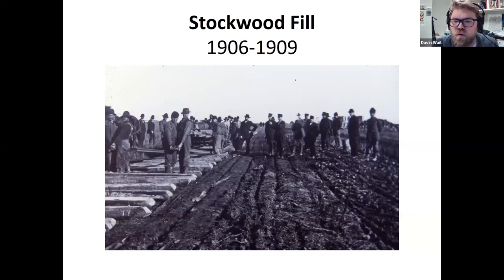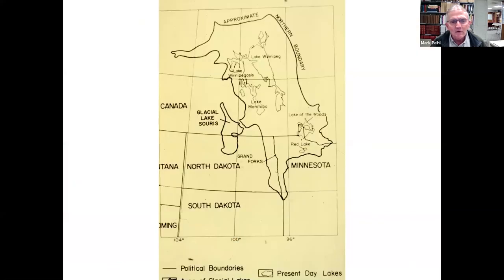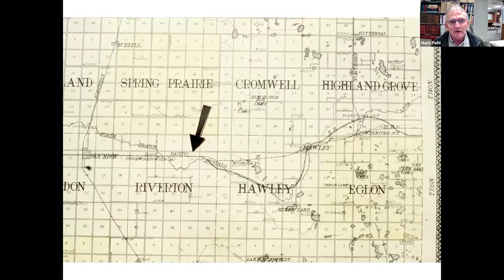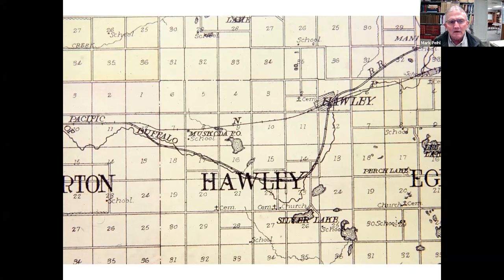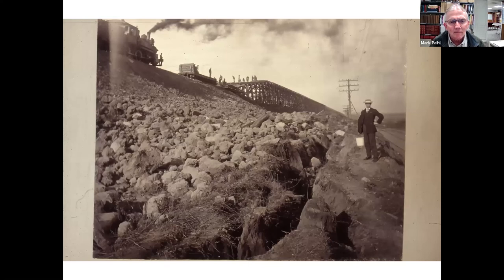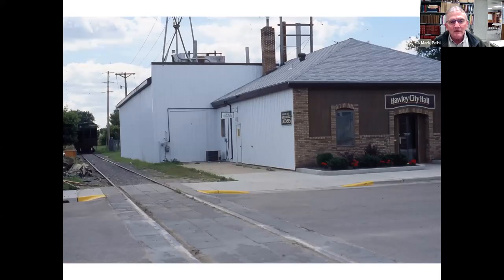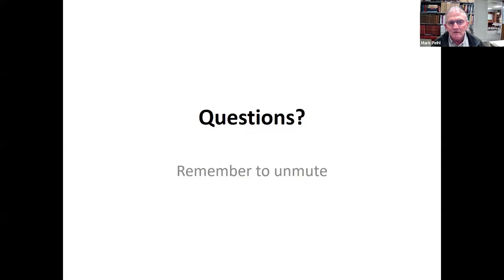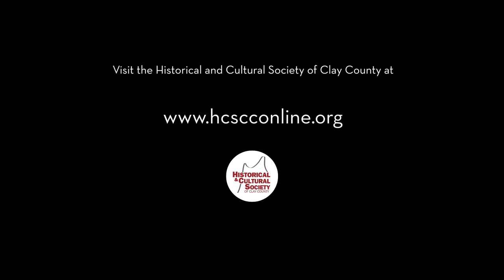The Stockwood Fill: Lake Agassiz and the Northern Pacific Railway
HCSCC senior archivist Mark Peihl delivers a lecture exploring railroad construction through the unique landscape and geology of the Red River Valley. As the ancient, glacial Lake Agassiz drained away thousands of years ago, a rich prairie with a complex soils took its place. The Northern Pacific Railway learned this geology the hard way between 1906 and 1909 while building a railroad grade between Glyndon and Hawley, Minnesota. The steep beach ridges of an ancient lake presented a formidable challenge.

This lecture is presented by the Historical and Cultural Society of Clay County. It was recorded on March 16, 2021.